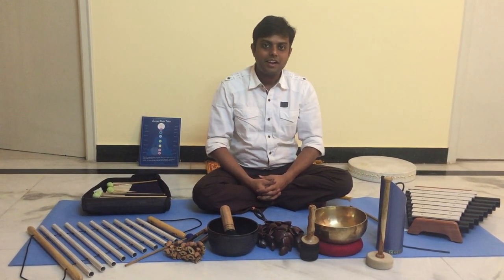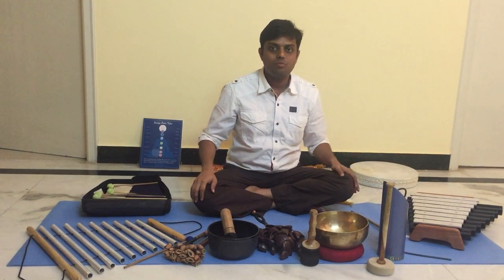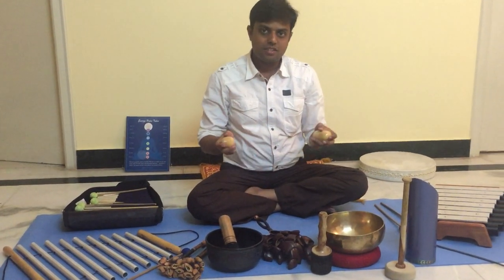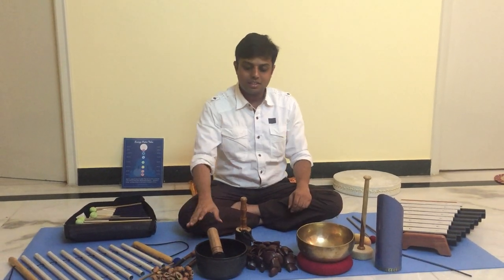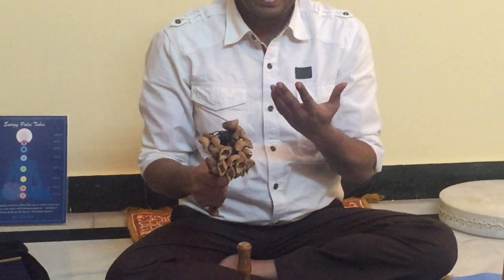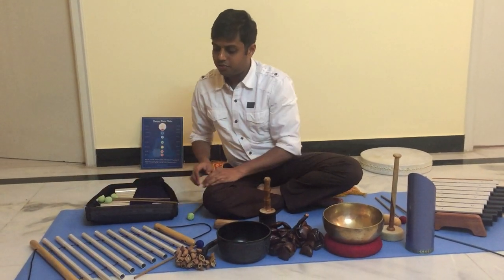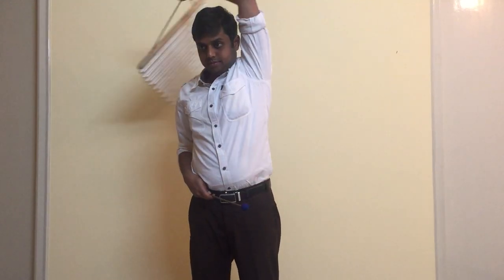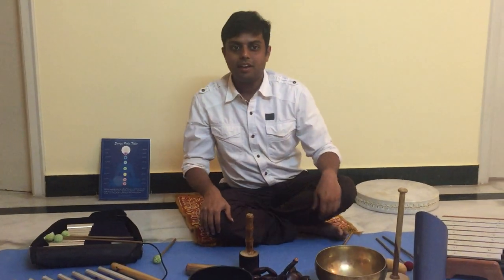Sound Healing with Singing Bowls, Swinging chimes, Metalaphone and many more!